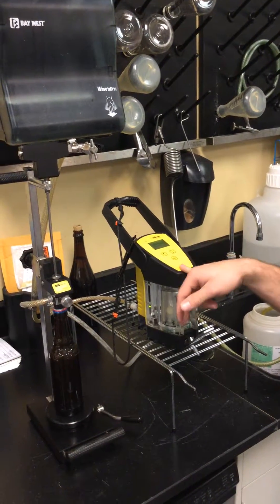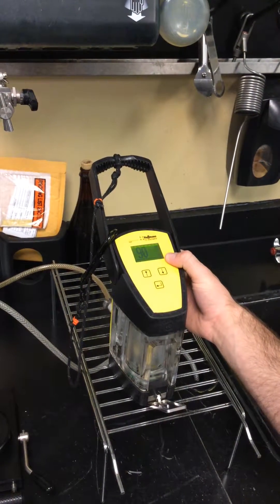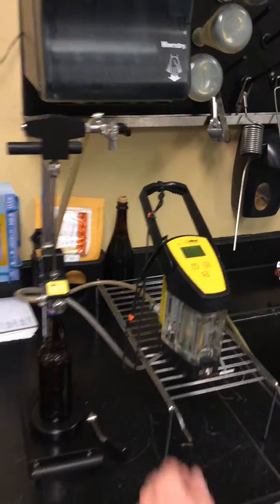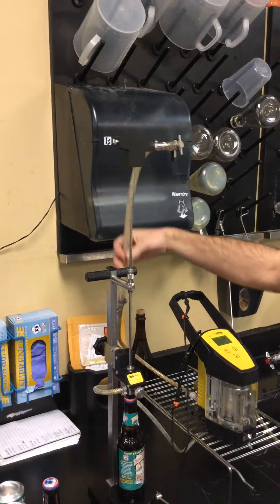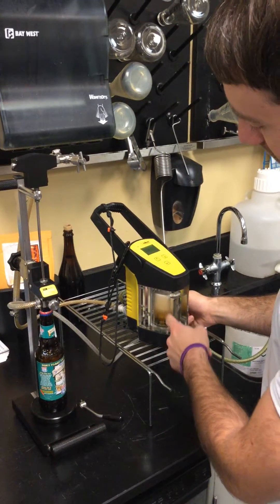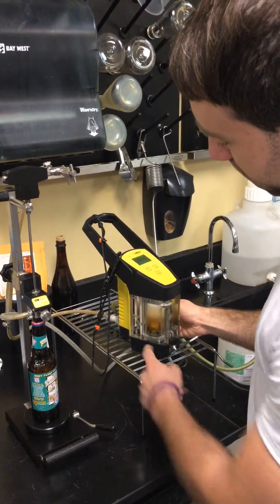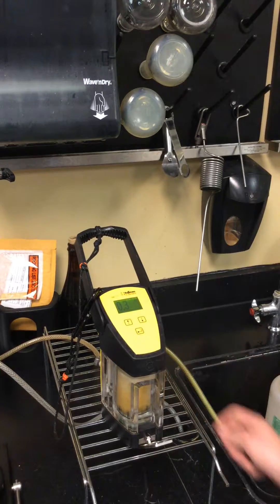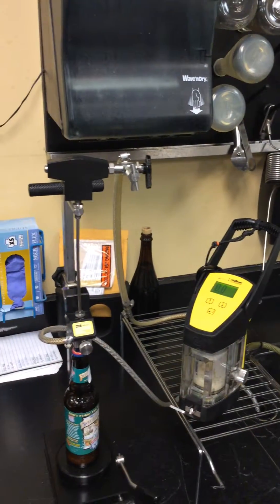Checking CO2 Supply and First Sample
empty bottle placed in piercer & CO2 flushed through the system and background O2 checked.  first sample run in piercer/sampler.